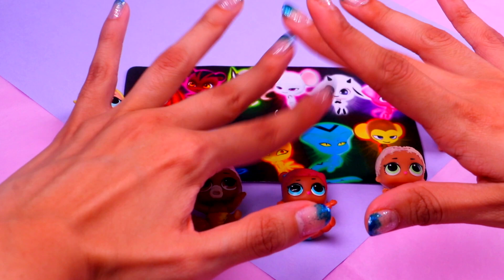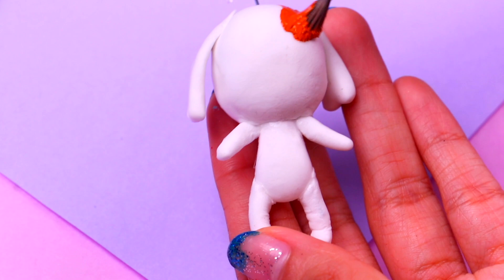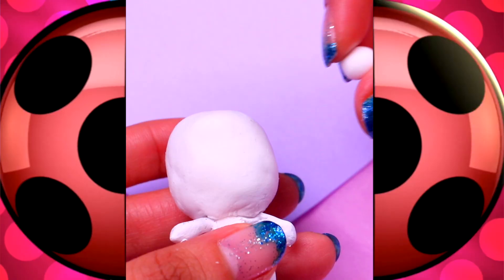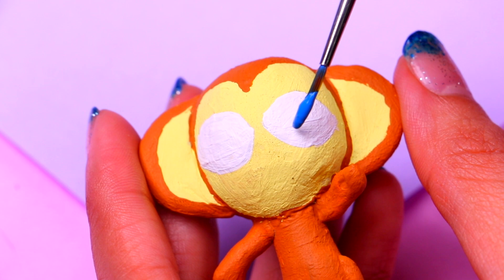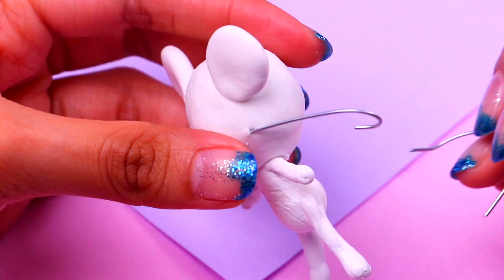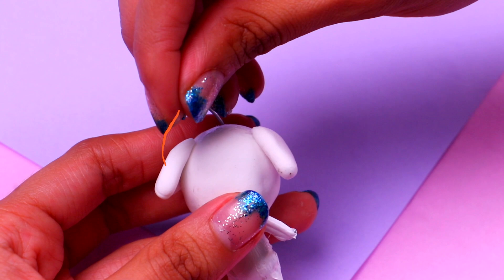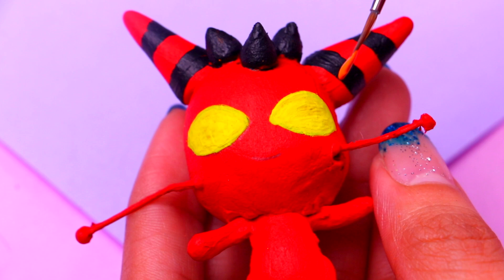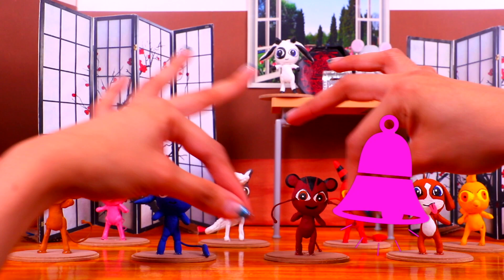MIRACULOUS LADYBUG 🐞ALL the KWAMIS with custom LIL SISTERS! - Toy Transformations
Hey there, guys! Welcome back to Toy Transformations!

Today’s video is gonna be SUPER SPECIAL. As you know, we are huge fans of MIRACULOUS LADYBUG, that’s why we’ve decided to turn our LIL SISTERS dolls into all the KWAMIS from the show! They are gonna end up looking amazing, so if you wanna see the final results, you definitely need to stick with us!